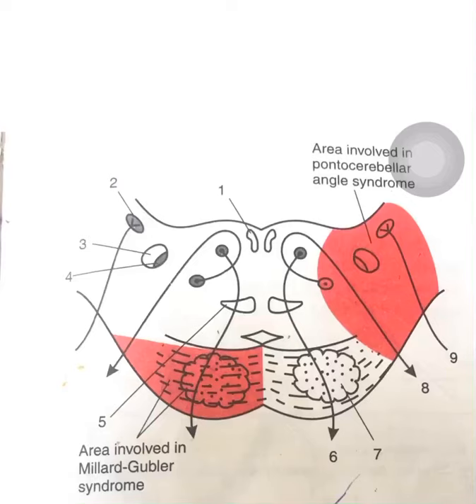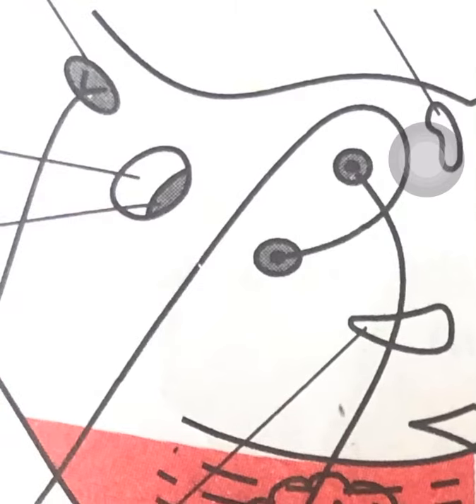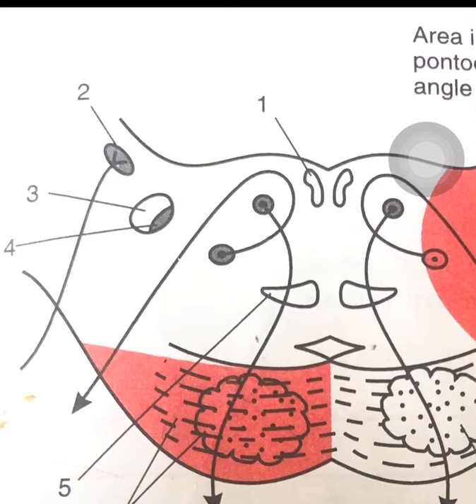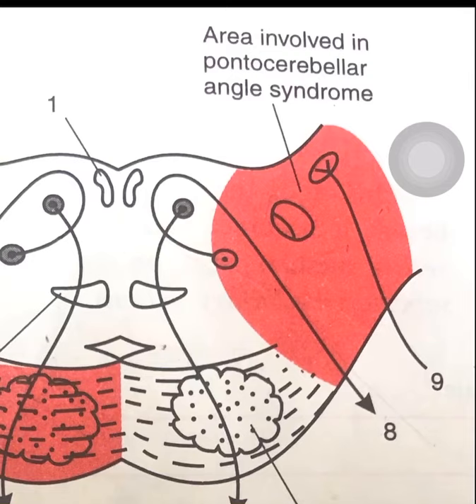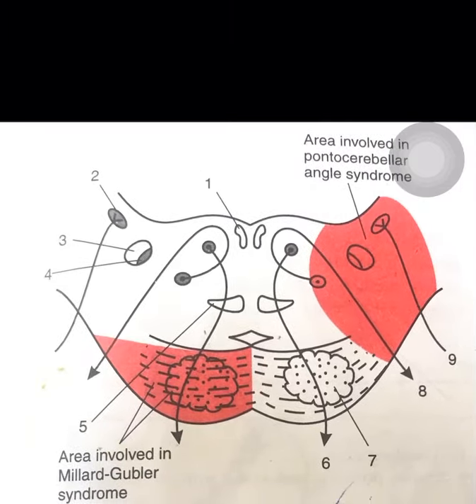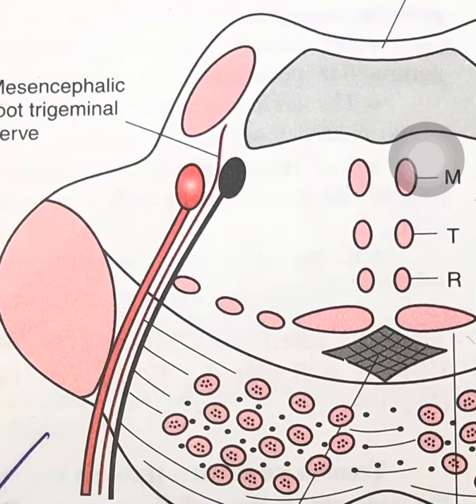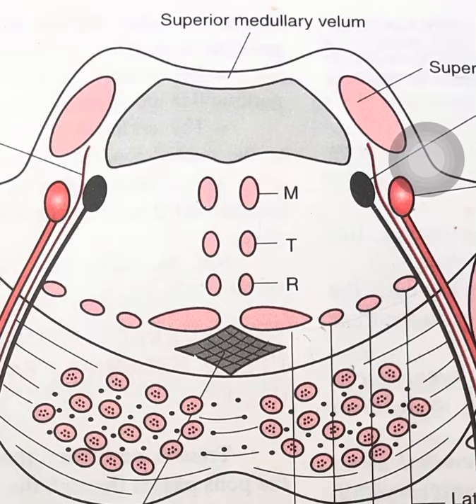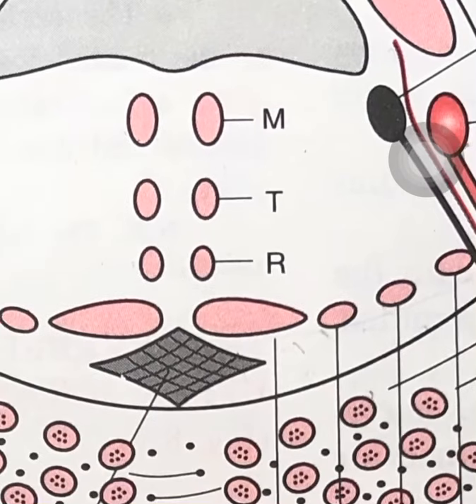Dr. Pratheepa’s tutorial- FAQ PONS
Frequently asked questions - PONS